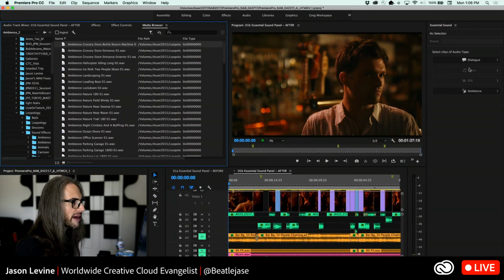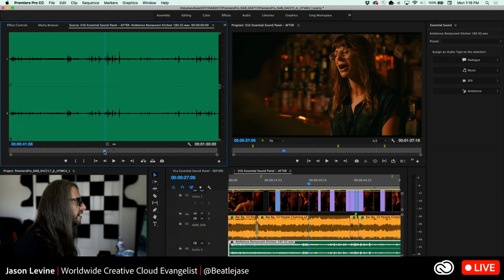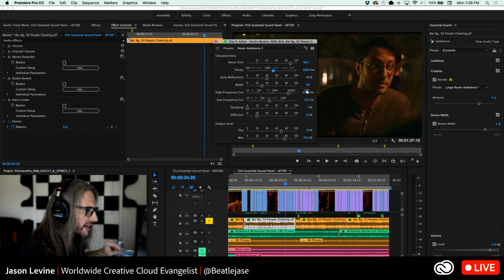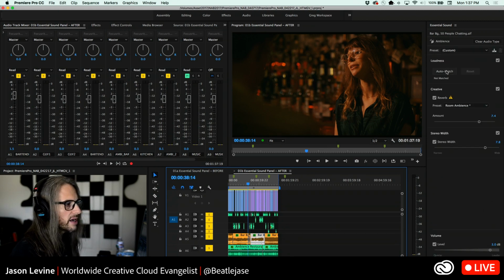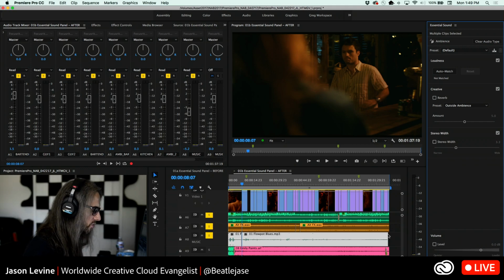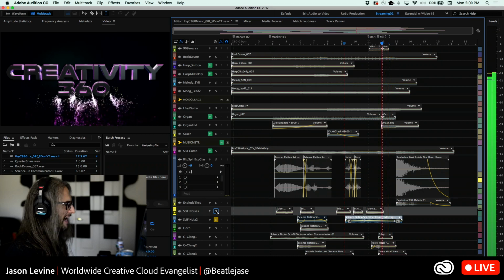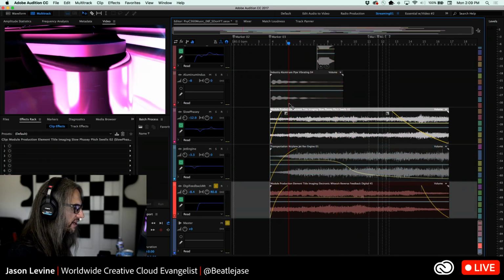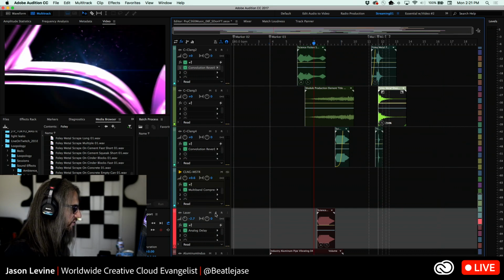Sound Design for Film, Video & Games (Part 2) | Adobe Creative Cloud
In Part 2 of this live stream on sound design, Principal Evangelist Jason Levine will dive deeper into combining different sounds, time stretching and applying various effects to customize and create new sounds that mimic the imagery in games and video.